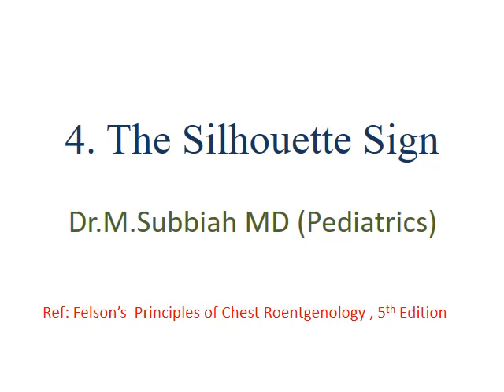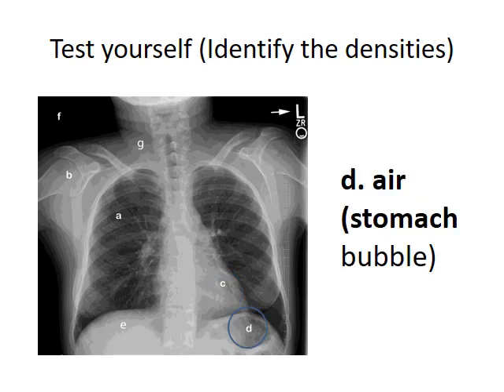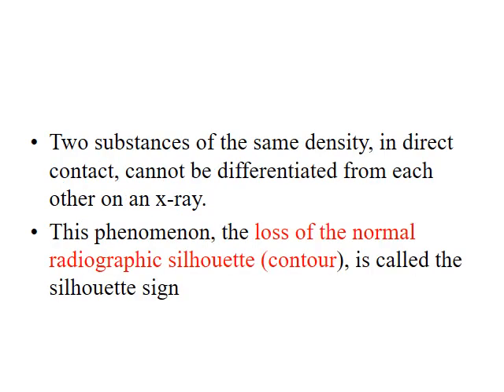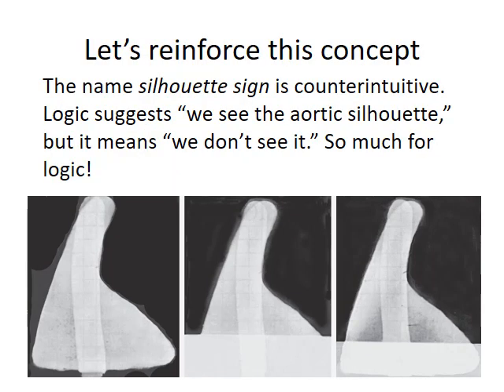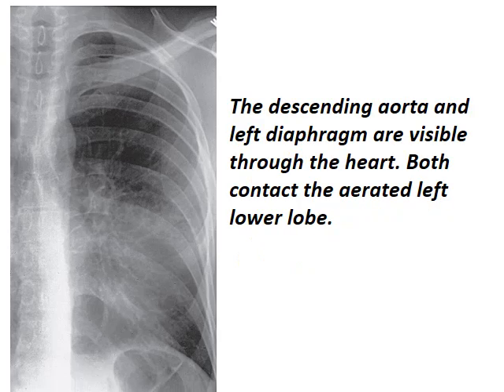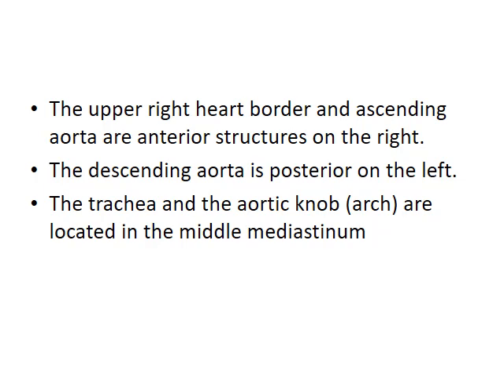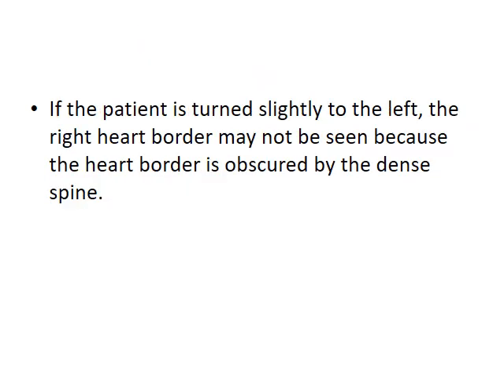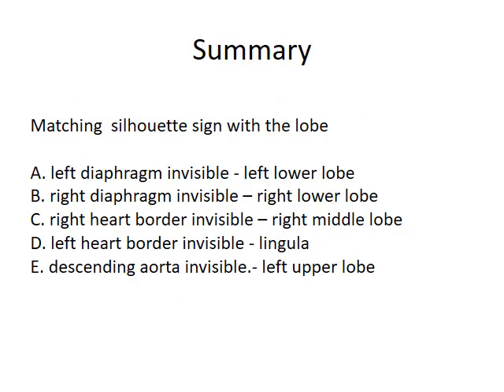4 The Silhouette Sign on chest X-ray. Dr.M.Subbiah MD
Two substances of the same density, in direct contact, cannot be differentiated from each other on an x-ray. This phenomenon, the loss of the normal radiographic silhouette (contour), is called the silhouette sign.